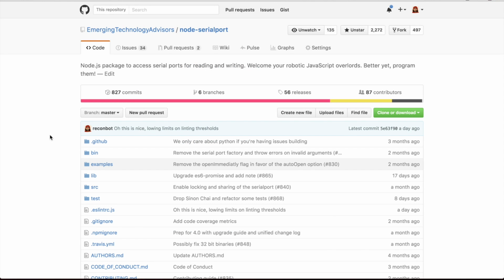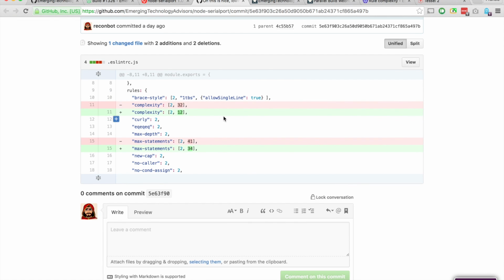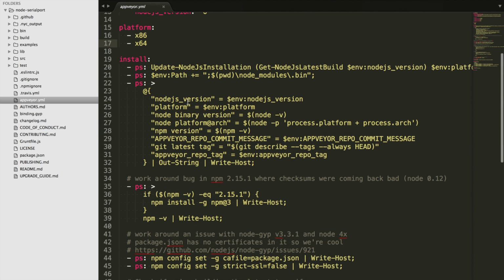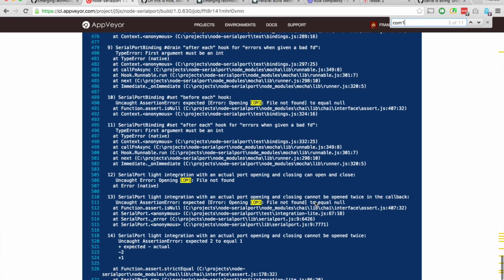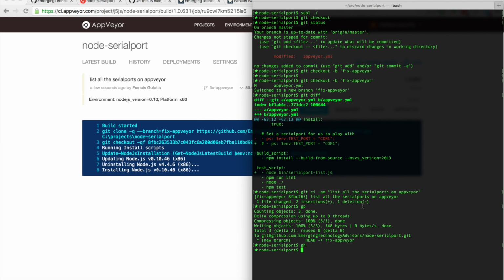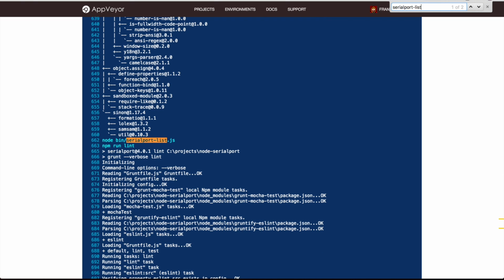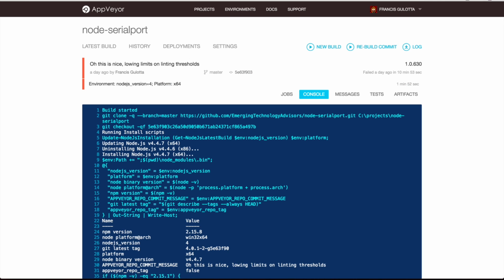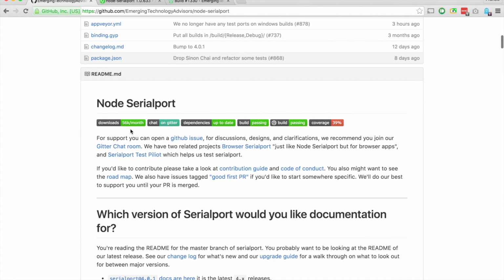Appveyor Broke Node Serialport - Lets fix it!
An Appveyor update broke Node SerialPort's tests lets fix it and discover something about the build process.